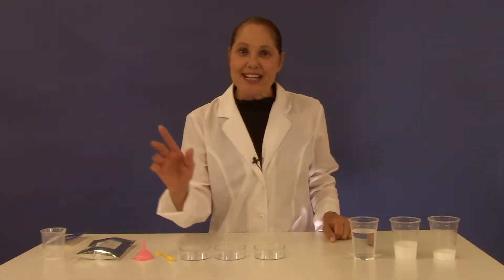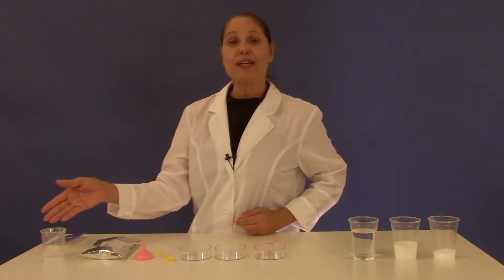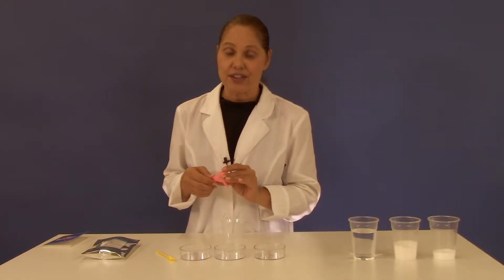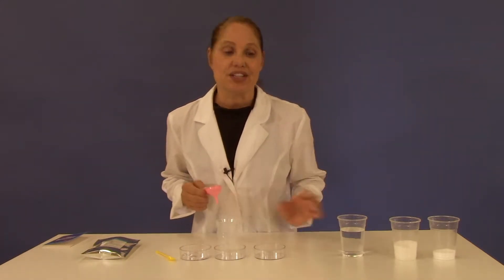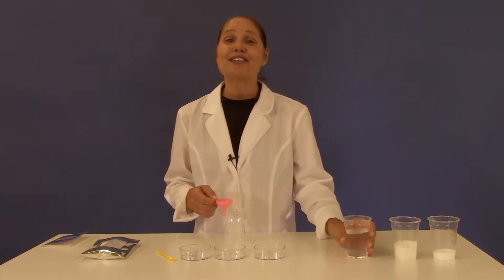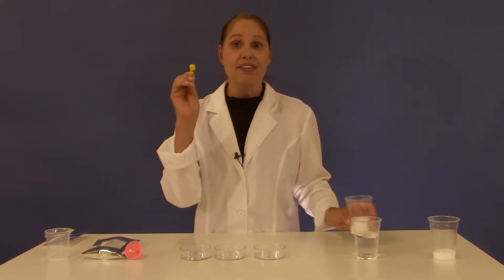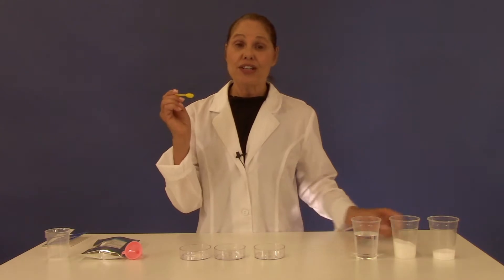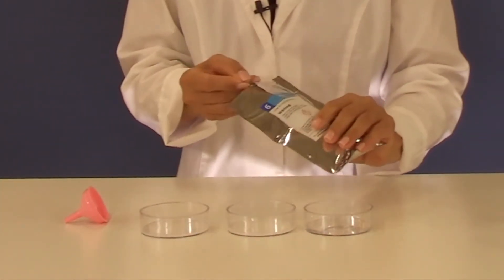The Cooling Effect urea